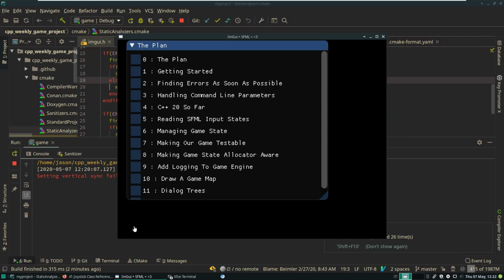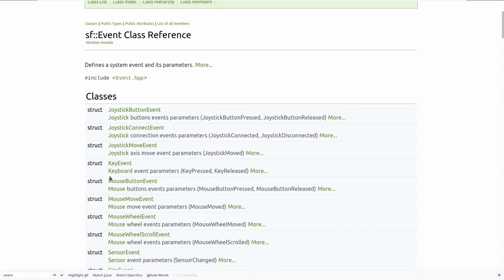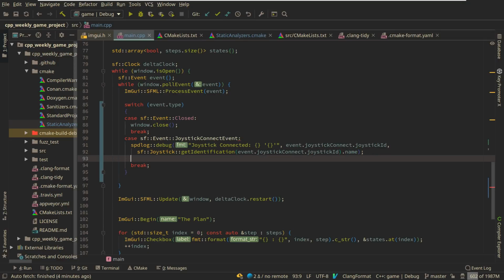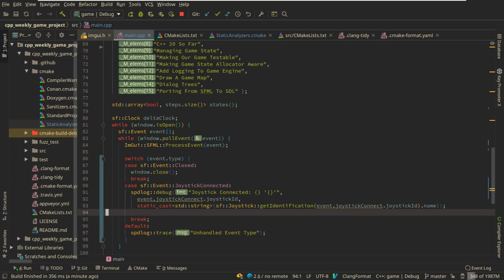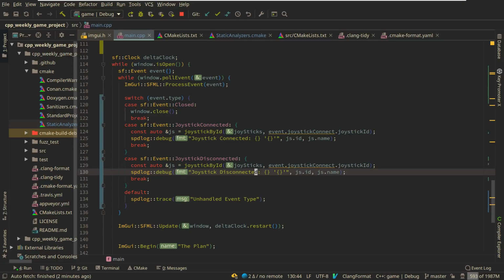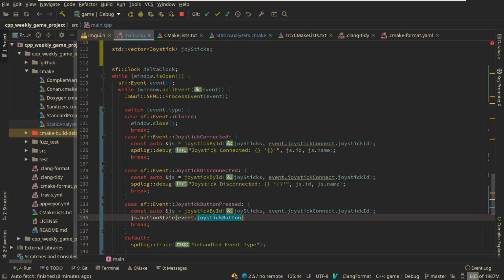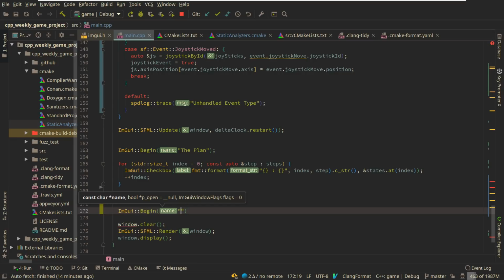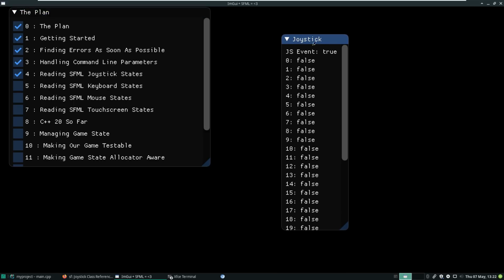C++ Weekly - Ep 219 - RPG In C++20 - Part 4: Reading SFML Joystick States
A somewhat scattered and disorganized episode where I struggle with reading SFML joystick state input and try to handle it in a reasonable way.

T-SHIRTS AVAILABLE!

GET INVOLVED

JASON'S BOOKS

RECOMMENDED BOOKS

AWESOME PROJECTS

O'Reilly VIDEOS